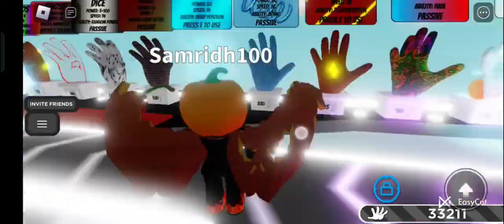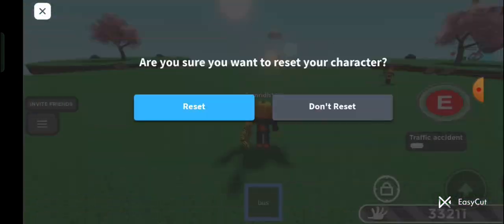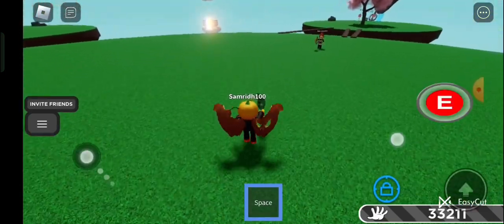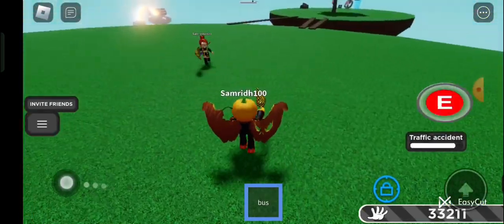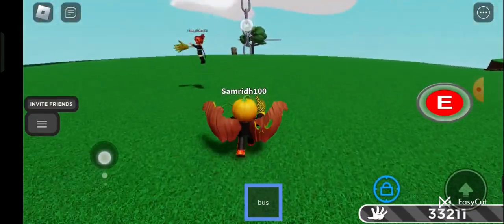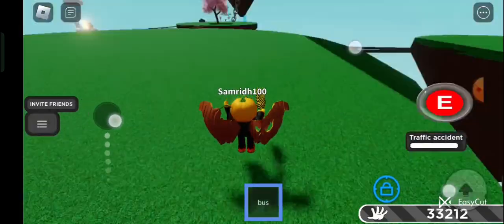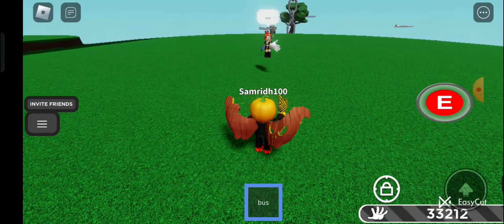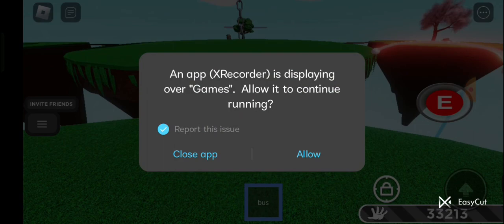How to get bus glove in Roblox Slap battles (Troll glove)